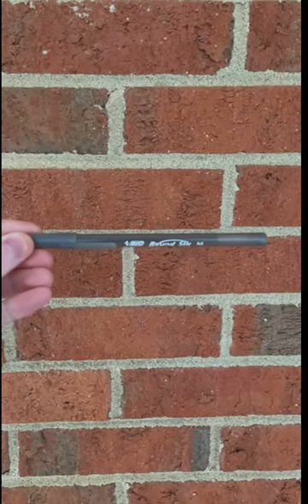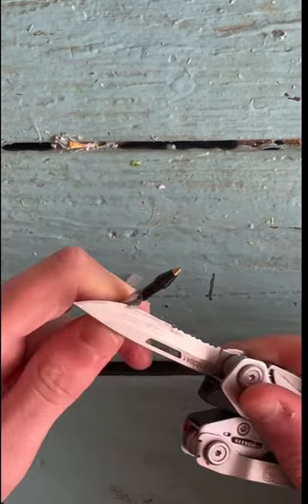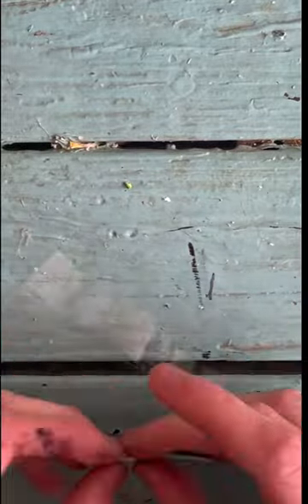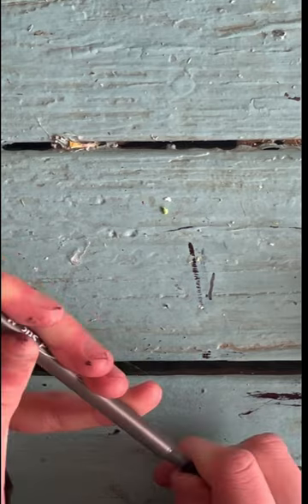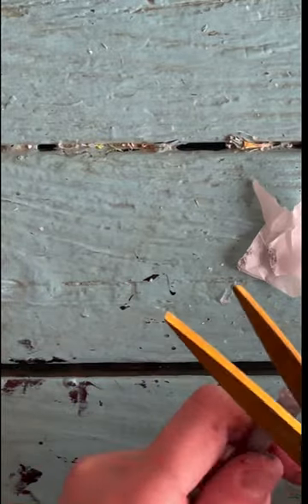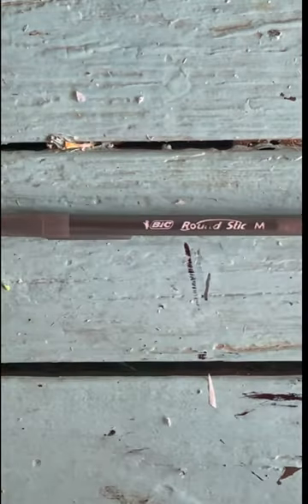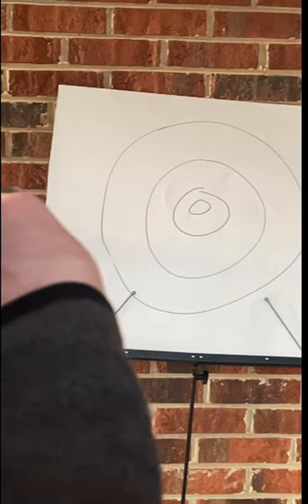How to turn your PEN into a gun!✍️🔫